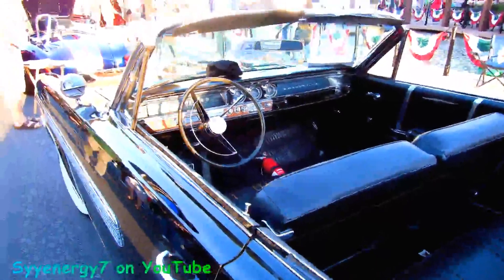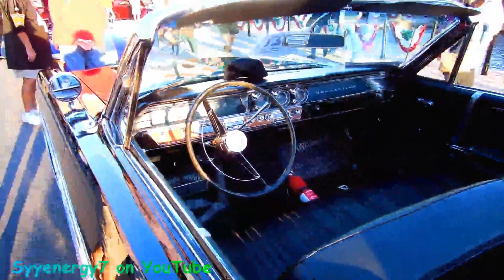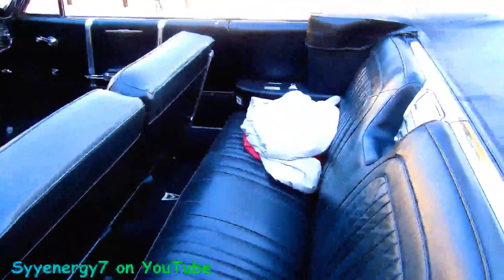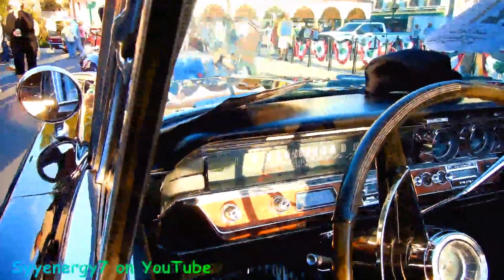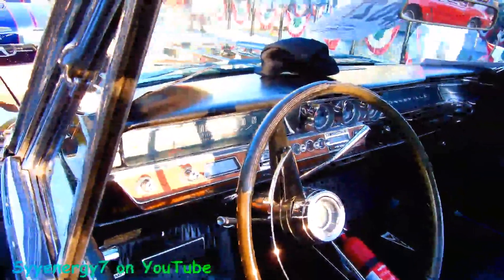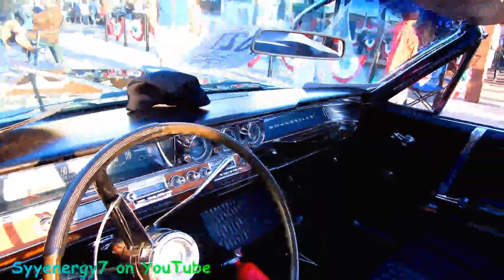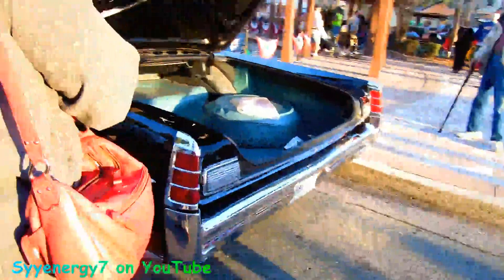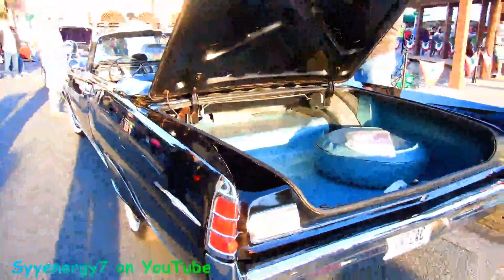1965 Pontiac Bonneville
1965 Pontiac Bonneville

cool rides,antique cars,muscle cars,car show, nice old cars and trucks, restored cars,.

restored trucks, cars - memory lane,nostalgia cars, hot rods, quality car restorations,

cars - blast from the past, Nicest cars and trucks